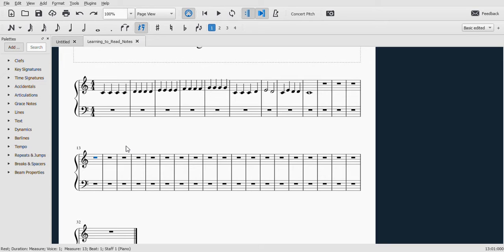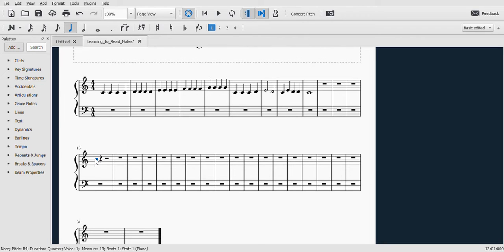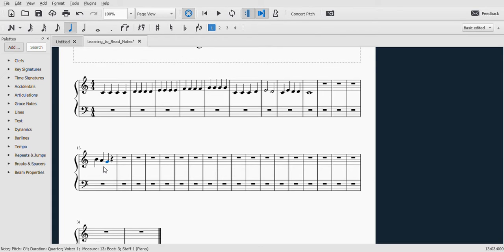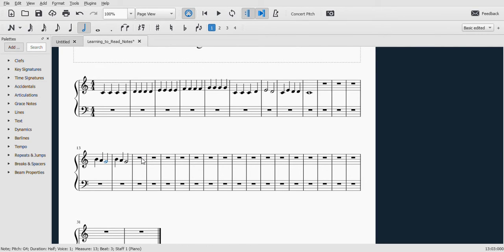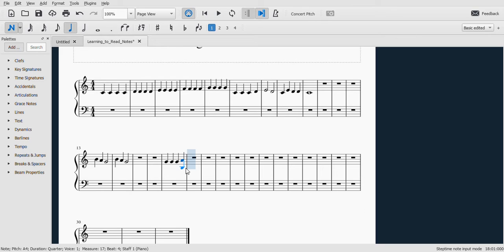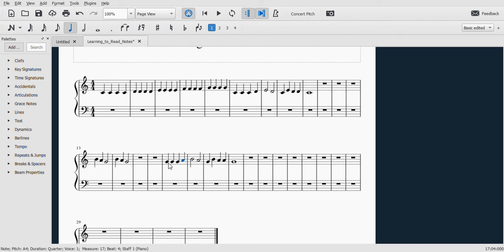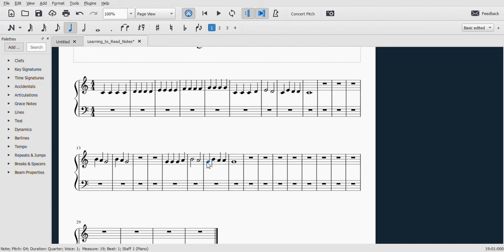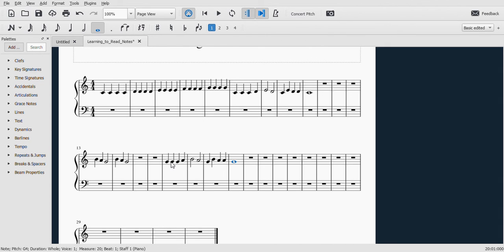Recorder Notes- Reading and playing G A B